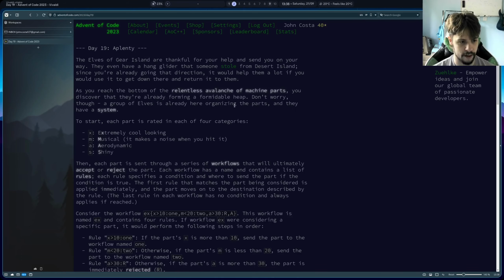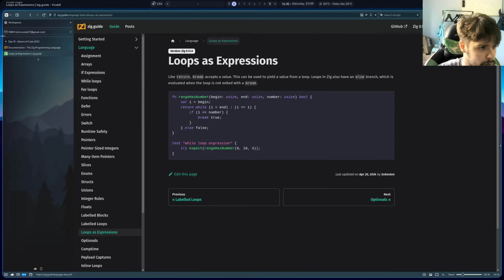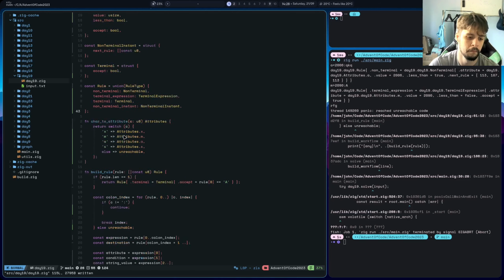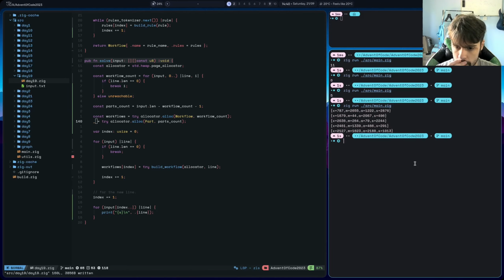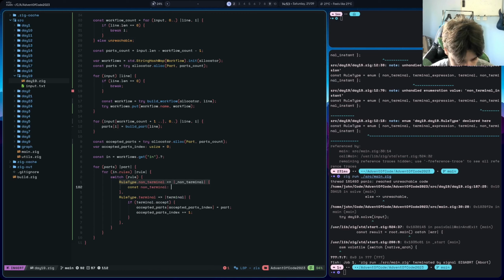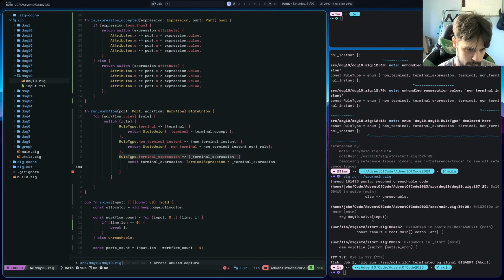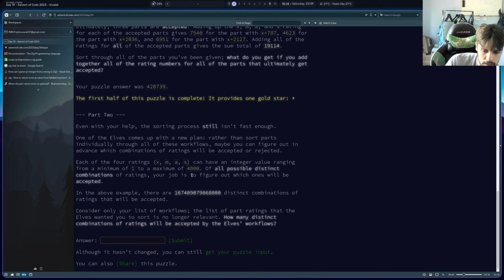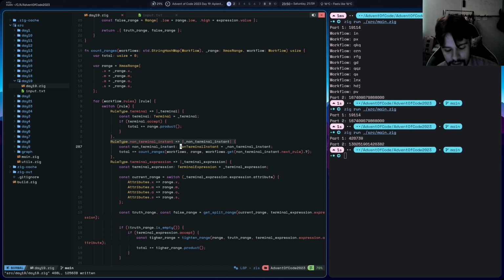Advent Of Code in Zig | Day 19 - Workflows!